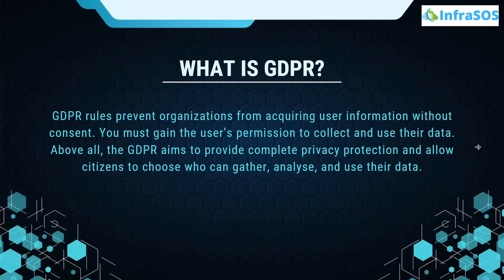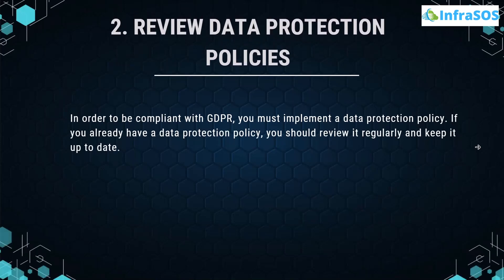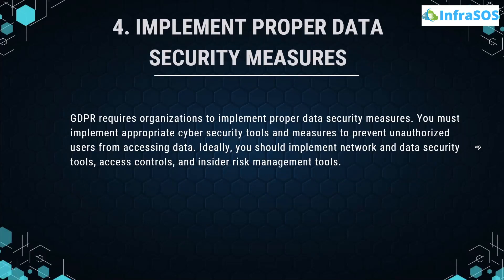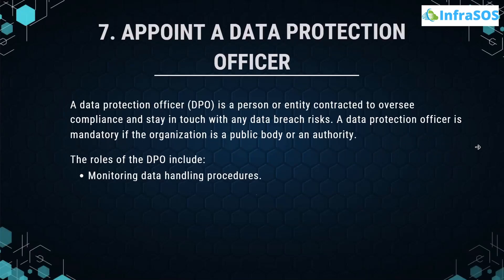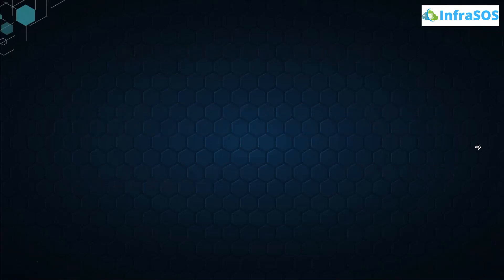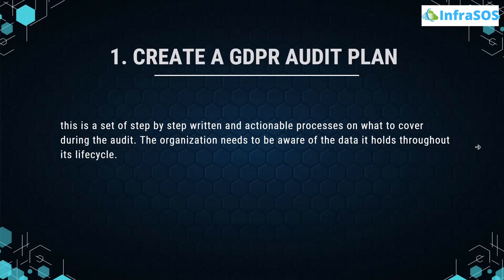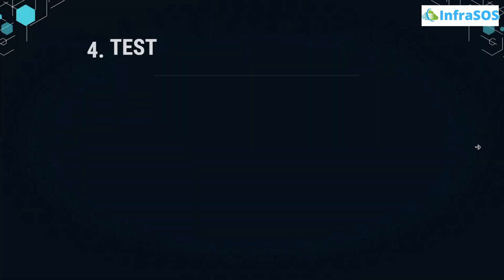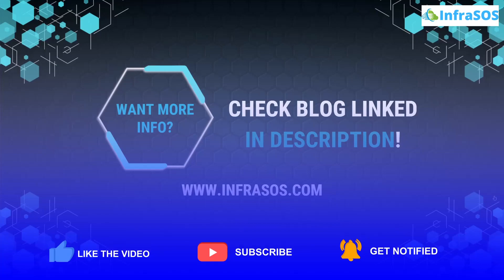GDPR Compliance Checklist – Audit Requirements Explained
GDPR Compliance Checklist – Audit Requirements Explained: The General Data Protection Regulation (GDPR) aims to safeguard the privacy of E.U citizens. Hence, any company serving the European Union market must comply with the GDPR requirements.

This video will show The Audit Requirements for GDPR Compliance

⏰Timestamps⏰
00:00 Intro GDPR Compliance Checklist
00:12 What is GDPR?
00:34 What are GDPR Requirements
00:37 1. Fair, Transparent, and Lawful Data Processing
00:58 2. Review Data Protection Policies
01:10 3. Conduct a Data Protection Impact Assessment (DPIA)
01:35 4. Implement Proper Data Security Measures
01:57 5. Implement Users’ Privacy Rights
02:13 6. Document Your GDPR Compliance
02:35 7. Appoint a Data Protection Officer
03:06 8. Report Data Breaches
03:23 9. Employee Training
03:34 10. Assess Third Party Risks Regularly
04:03 How to Conduct GDPR Audit?
04:05 1. Create a GDPR Audit Plan
04:20 2. Check for GDPR Compliance Gaps
04:42 3. Remediate the Compliance Gaps
04:58 4. Test the Remediation Efforts
05:30 Outro Audit Requirements for GDPR Compliance